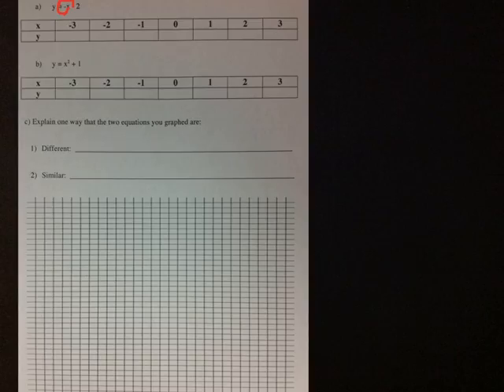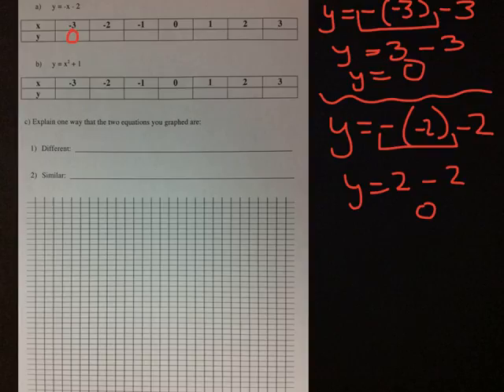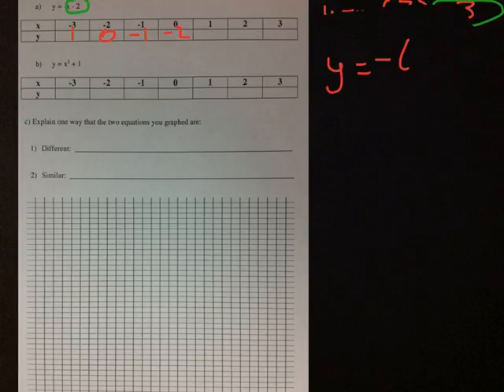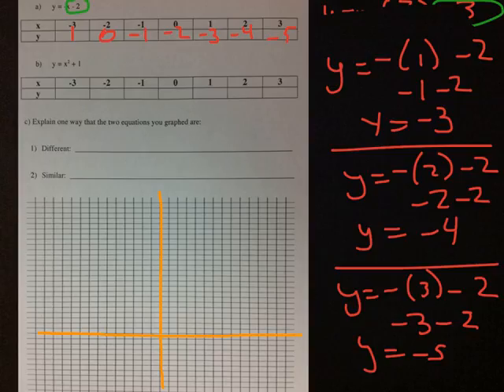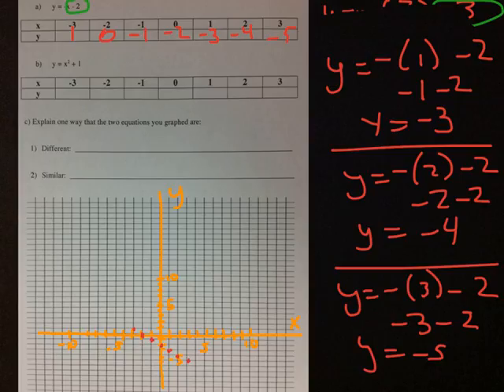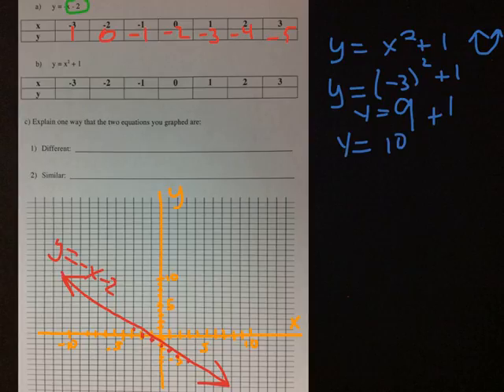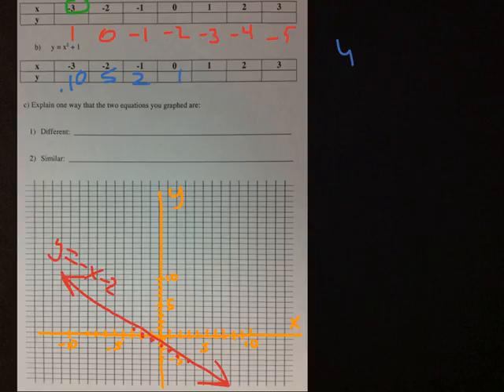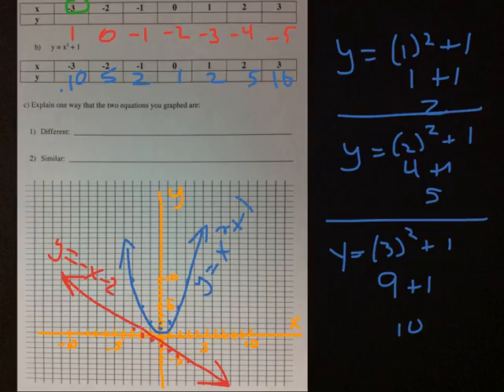8th Ch3 Practice Graph with rule